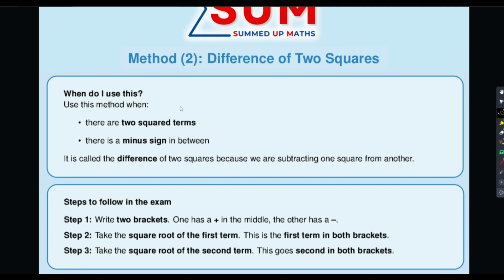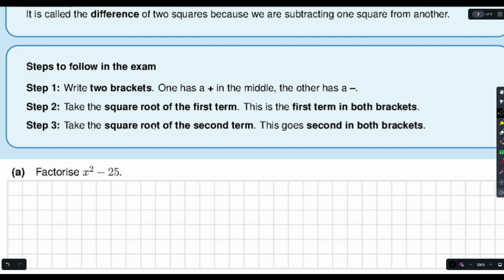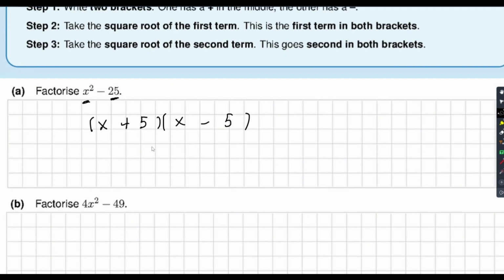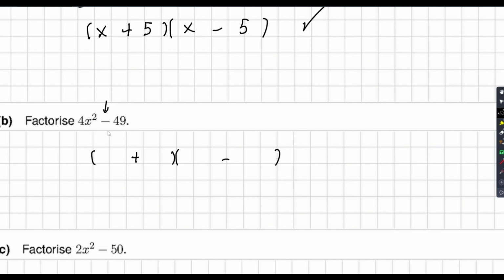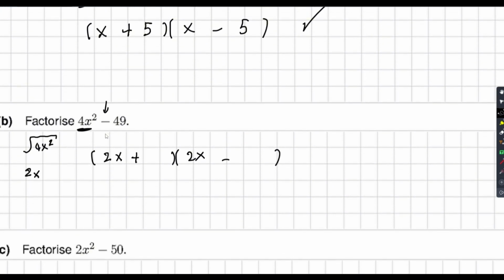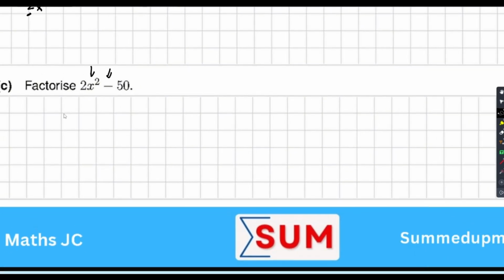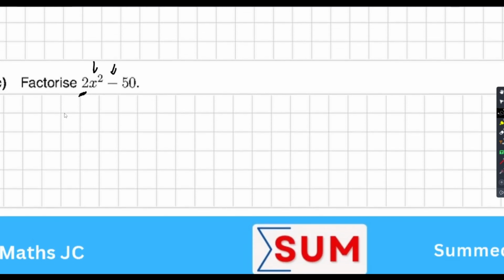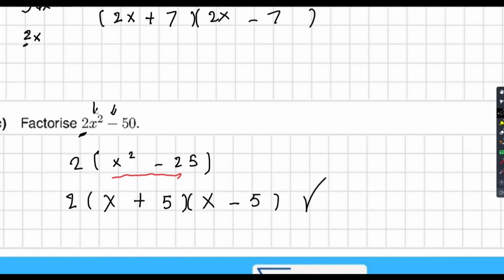Difference of Two Squares | Junior Cycle Algebra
Learn how to factorise using the difference of two squares method in this quick Junior Cycle Maths video.

SummedUpMaths — Maths made simple.